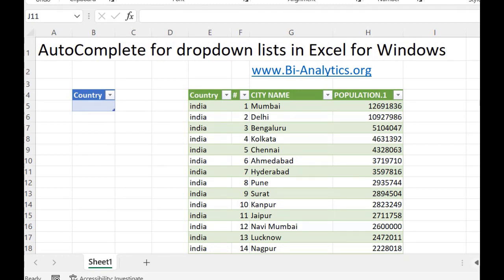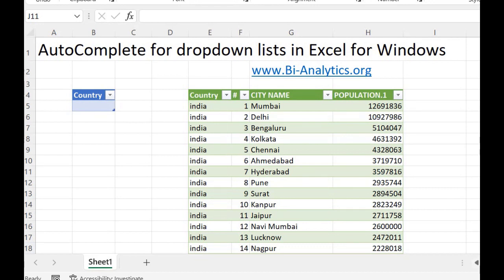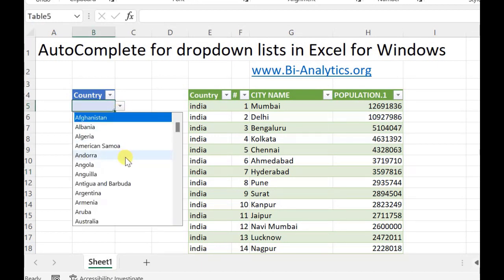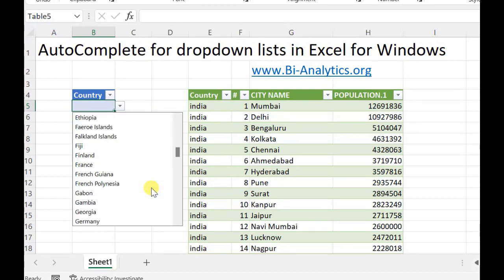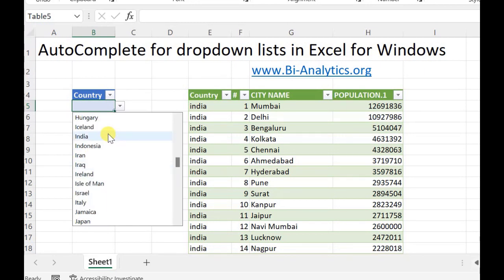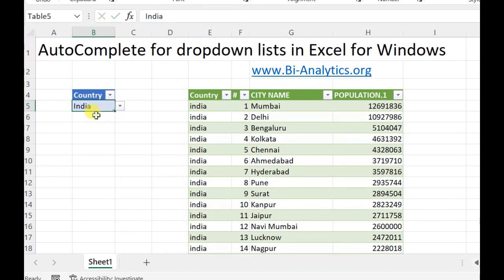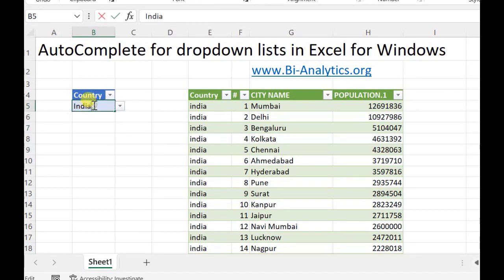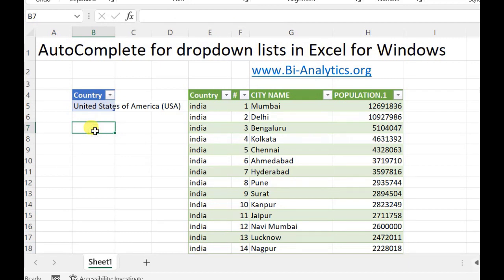Autocomplete (Searchable) dropdown list : new feature in Excel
excel exceltutorials exceltips exceltraining microsoftexcel advancedexcel excelskills businessintelligence excelcourse productivity microsoft365 office365 exceltricks AutoComplete for dropdown list helps speed-up discovery of the right Data Validation values at first attempt, and in turn, reduces time spent scrolling through the dropdown list, dealing with Data Validation errors, or writing complex code to enable it.